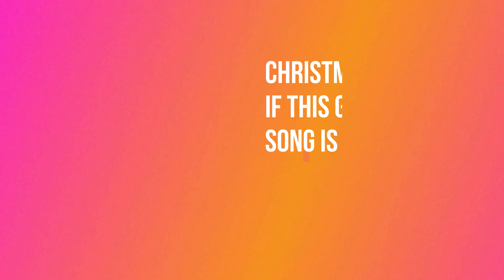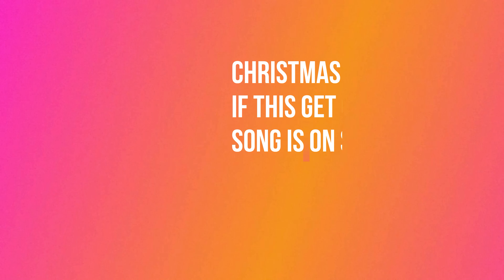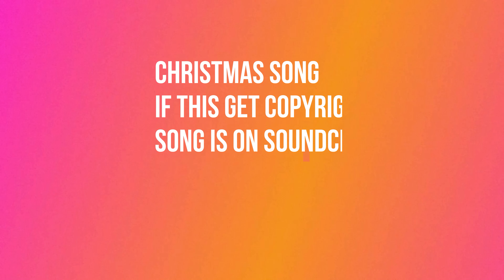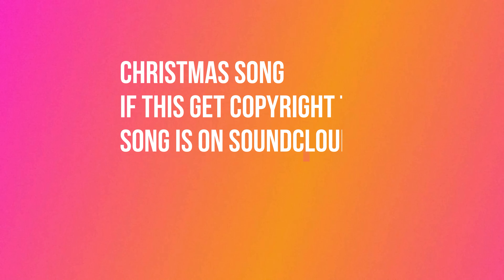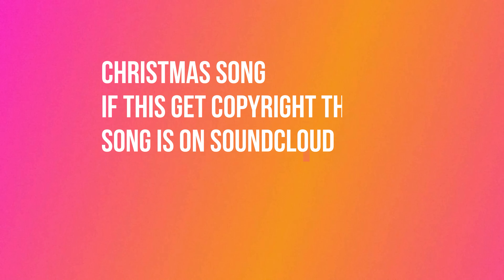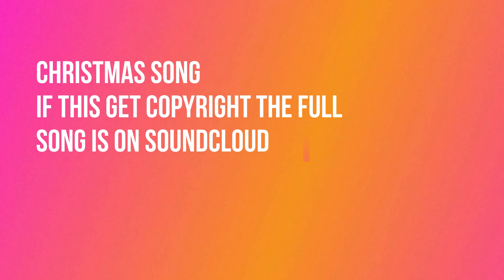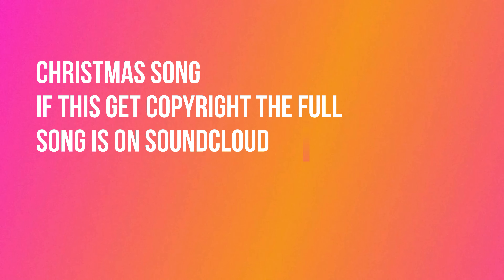christmas song full song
93% .. 28/30

93% .. 28/30

93% .. 28/30

93% .. 28/30

93% .. 28/30